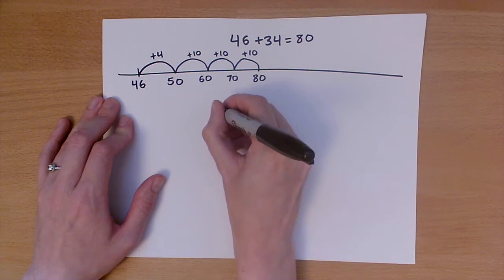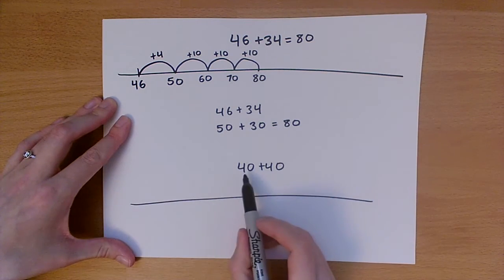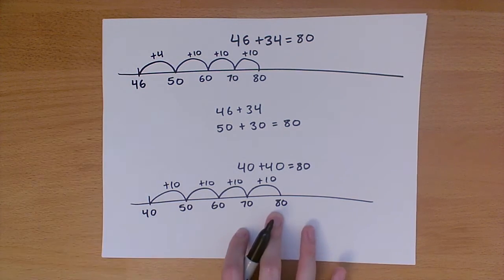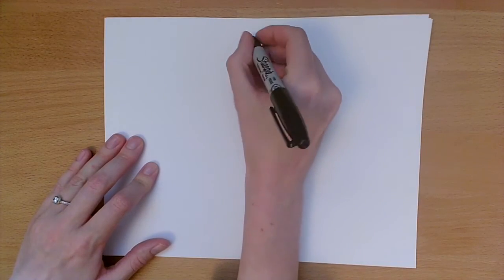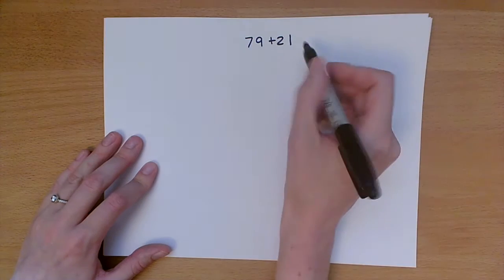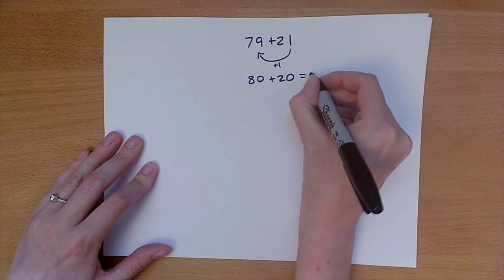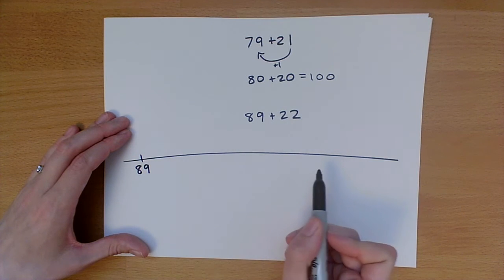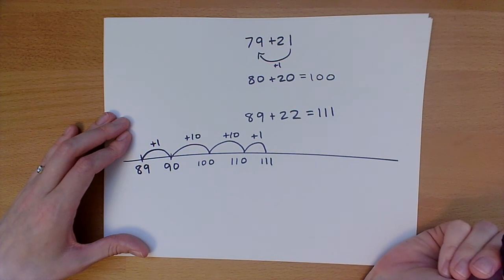Number Strings May 10